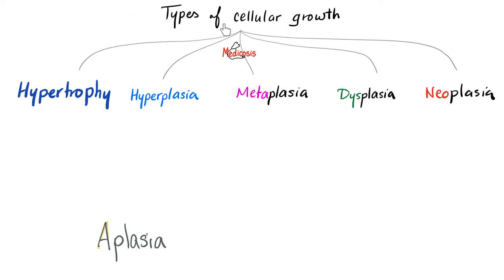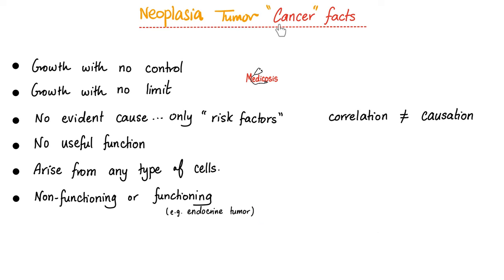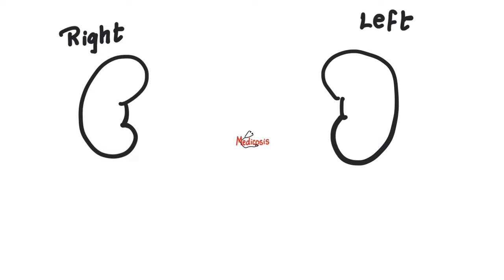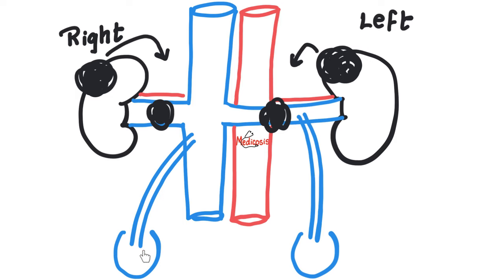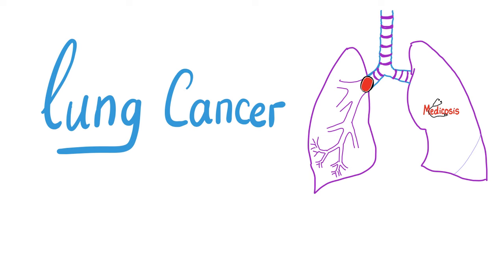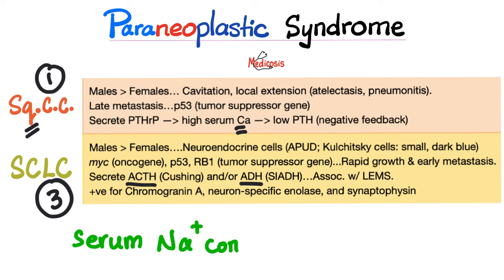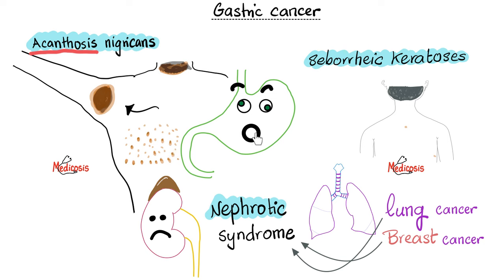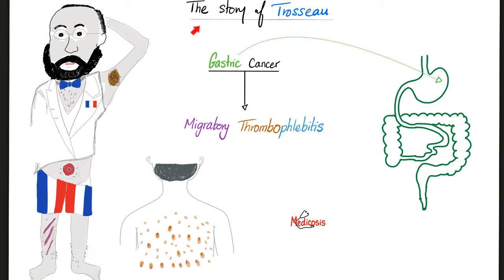Paraneoplastic Syndromes - Cancers - Neoplasia (Tumors) - Pathology Series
Paraneoplastic Syndromes - Cancers - Neoplasia - Pathology Series.
Paraneoplastic syndromes (cancer-associated symptoms and signs) include nephrotic syndrome, superficial migratory thrombophlebitis (Trosseau syndrome), increase secretion of erythropoietin (EPO) which causes erythrocytosis (polycythemia), increased secretion of parathyroid hormone-related peptide (PTHrP) which causes elevated serum calcium (hypercalcemia), antidiuretic hormone (ADH) elevation causing SIADH with hyponatremia (low serum sodium concentration) causing mental status abnormalities, elevated ACTH (causing Cushing syndrome and hyperglycemia), Lambert-Eaton myasthenic syndrome (LEMS).